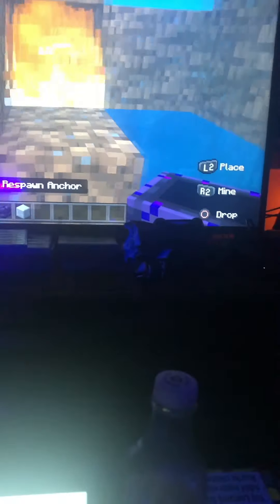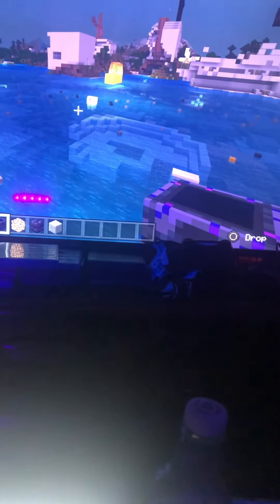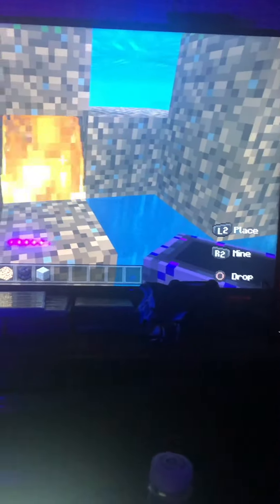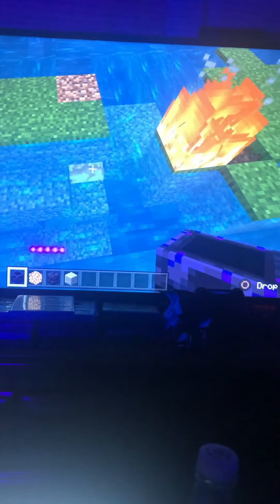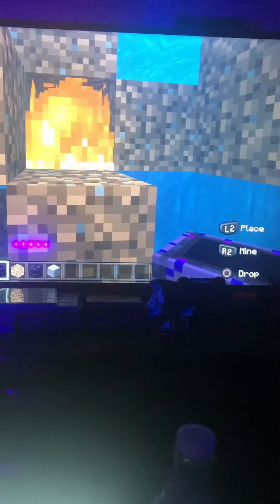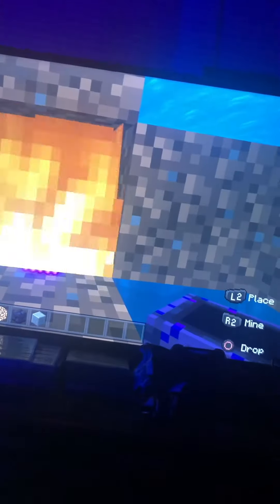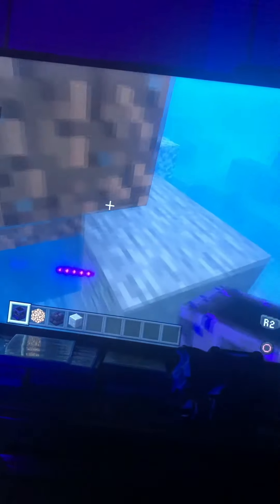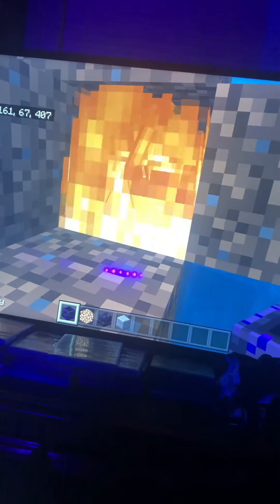Minecraft Glitch 2